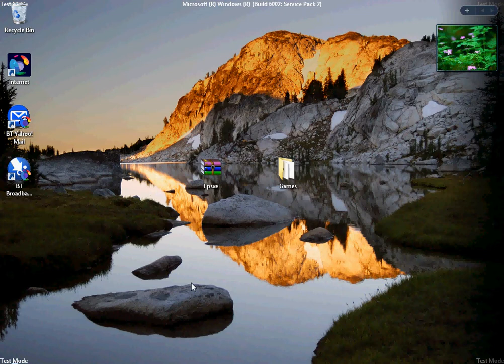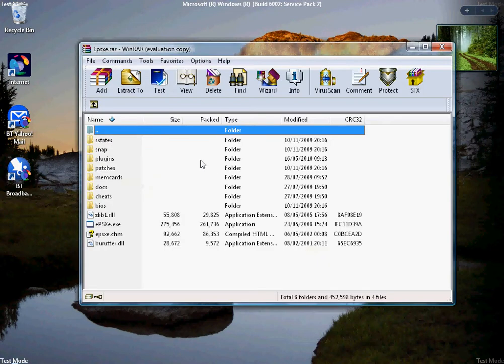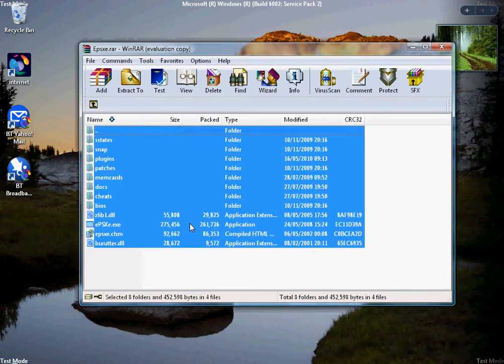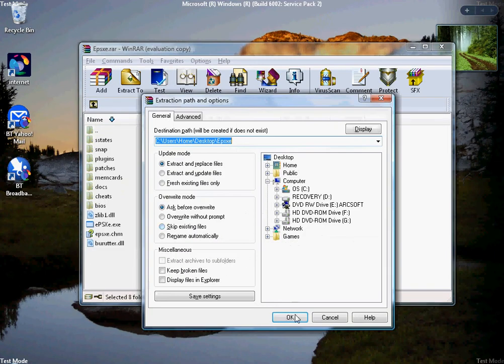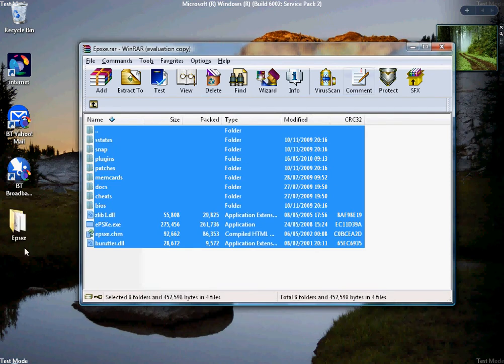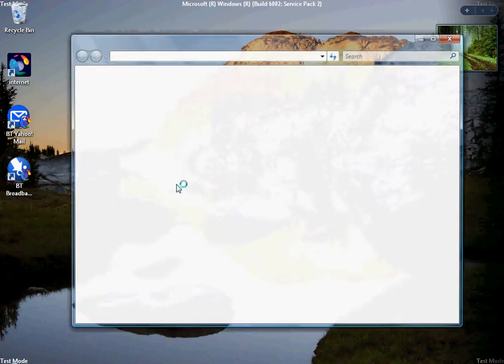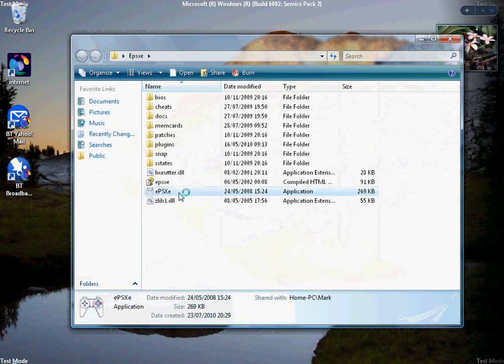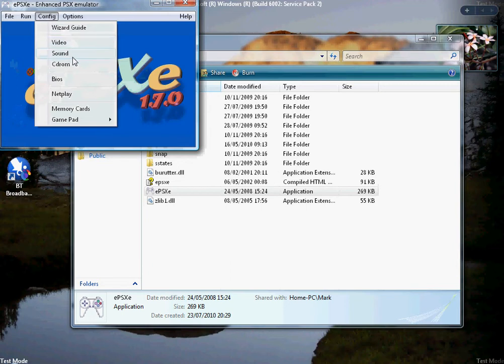How to play Playstation 1 Games on your PC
I did not make the game Digimon Digital Card Battle I am just playing it No Copyright infringment intended